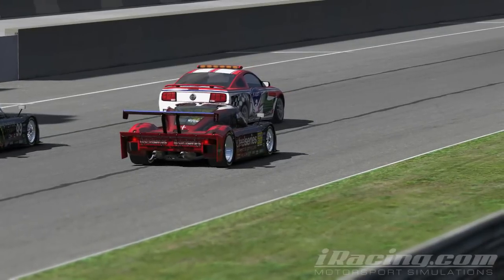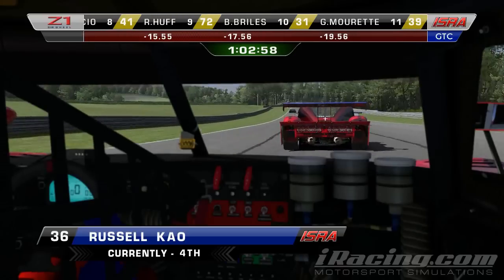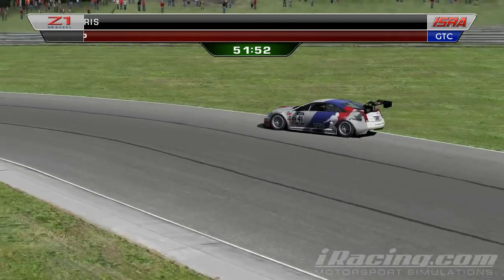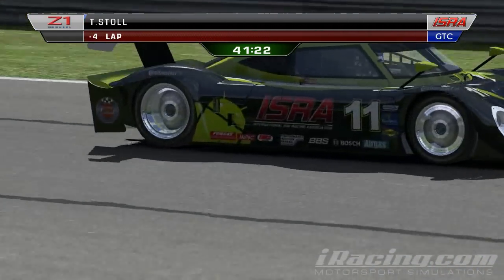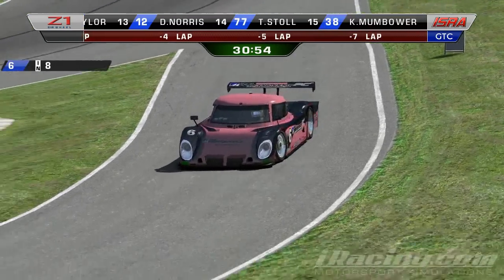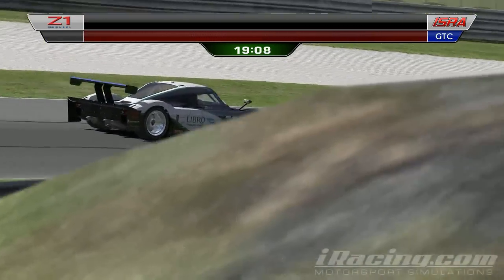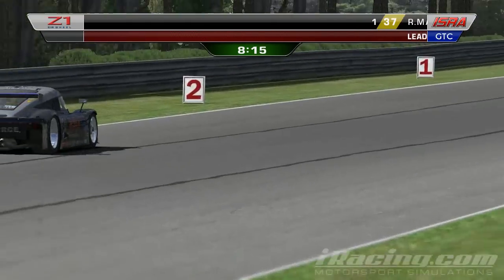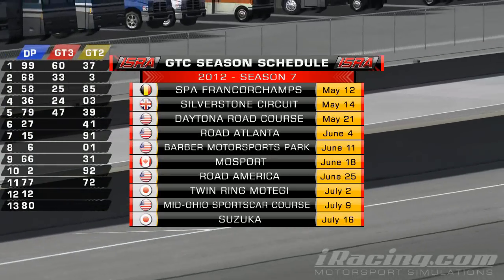ISRA GTC Season 7 Race 5 The Crimson Tide 70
You need to be brave to race at Barber.  Drivers in the GTC prove they've got the right stuff as they weave through the narrow bends for 70 minutes to find out who can come out of it in once piece.

To watch the races live from my in-cockpit view, Monday nights at 10pm EST